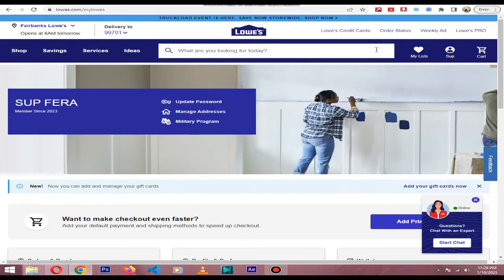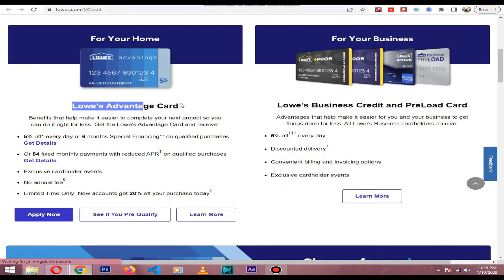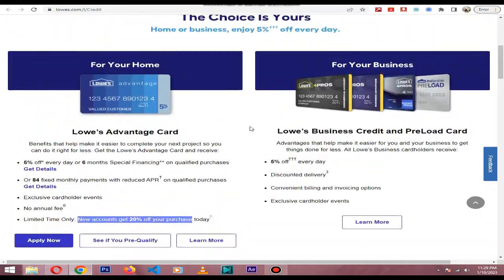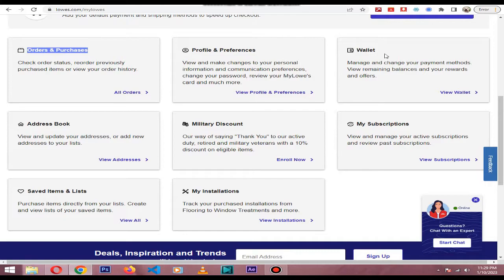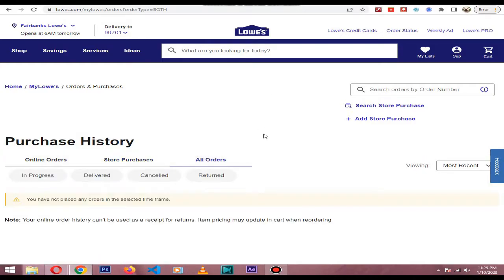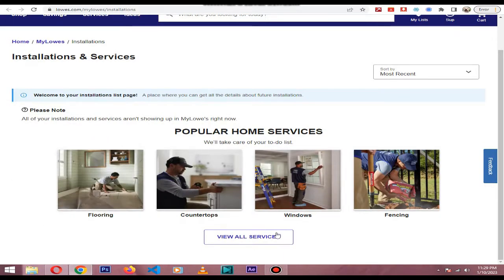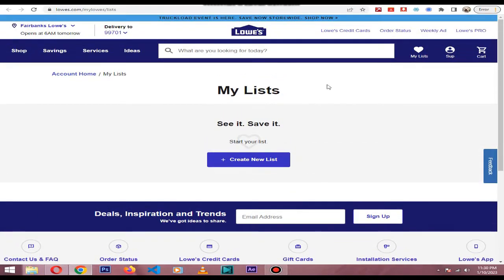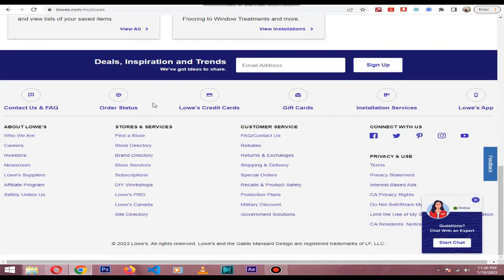Mylowes Card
Mylowes card is a not lowe's credit card. In this video i explain what are the benefits of using a lowes card.

0:00 start
0:12 lowe's advantage card
0:20 Mylowes card benefits
1:00 Mylowes account